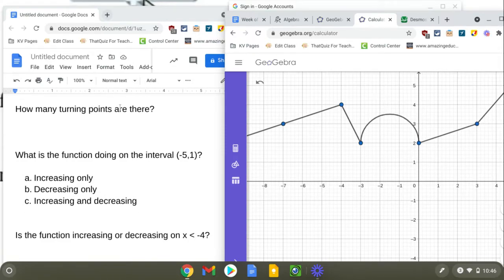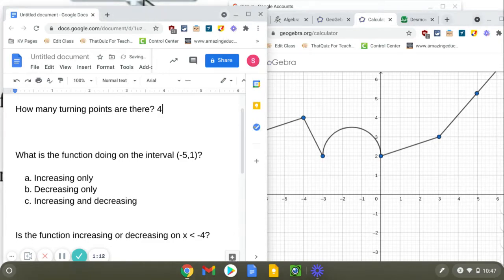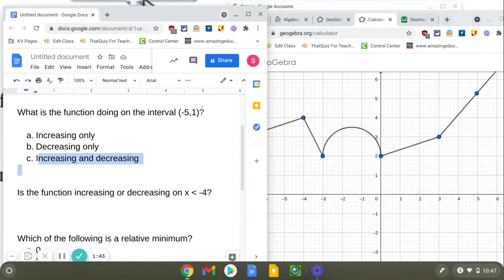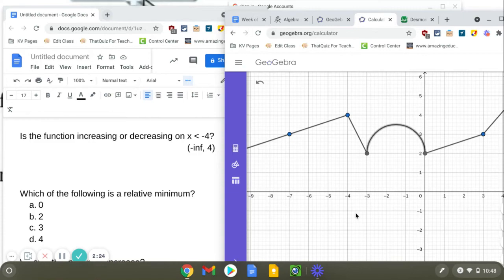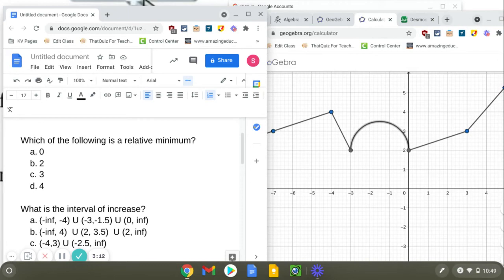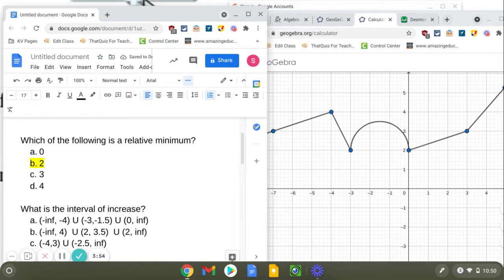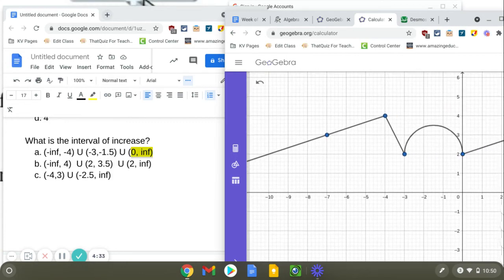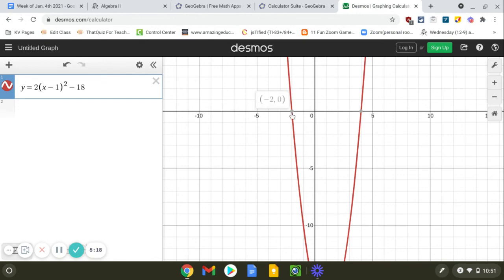A2 quiz review graph analysis and x int